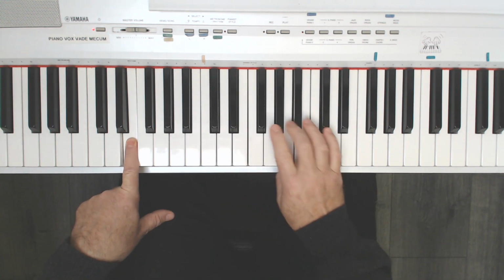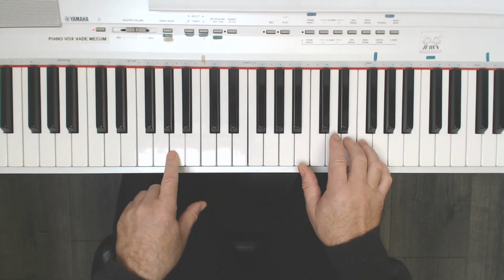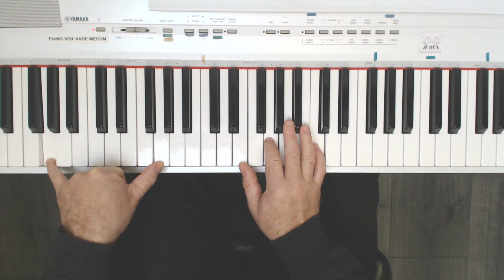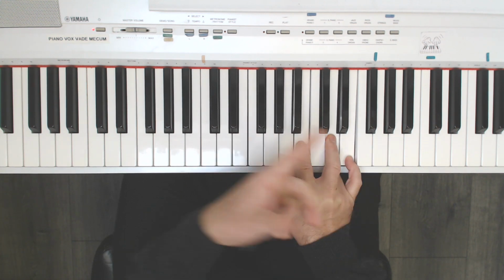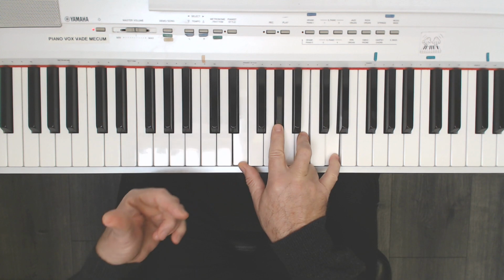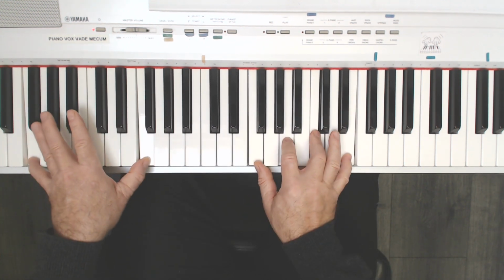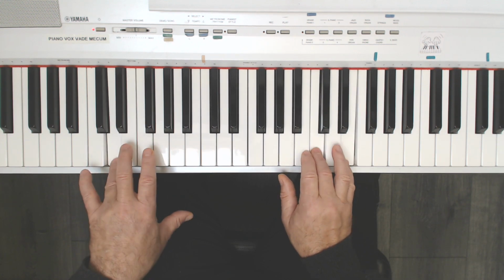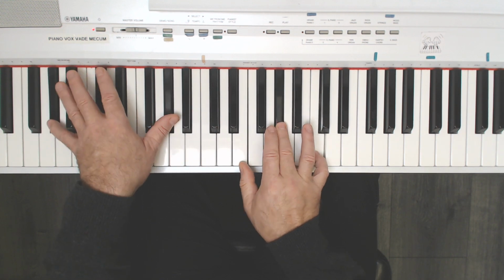MY FUNNY VALENTINE : Tutorial Voice Piano Cover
Music by Richard Rodgers on lyrics by Lorenz Hart in 1937. Excerpt from the musical comedy " Babes in arms". I offer you a personal version, adapted and simplified for the exercise of the Piano-Voice. It is a Harmonic Tutorial which is completed by a Visual Guide in another dedicated video, to better understand the whole song.
KT 0 (Key Transpose). HD Quality is available